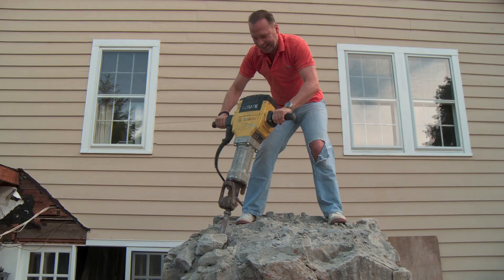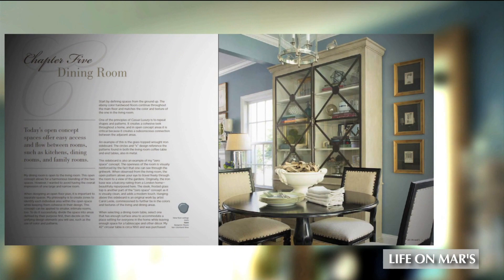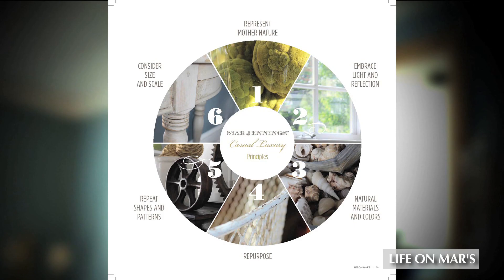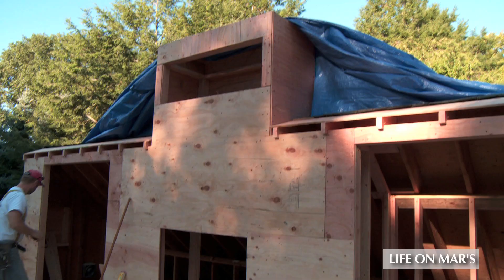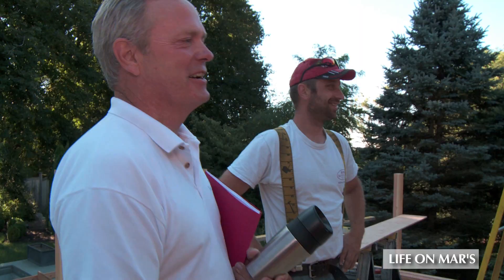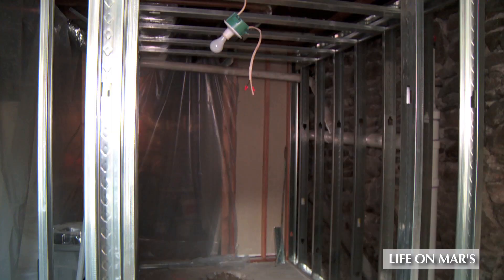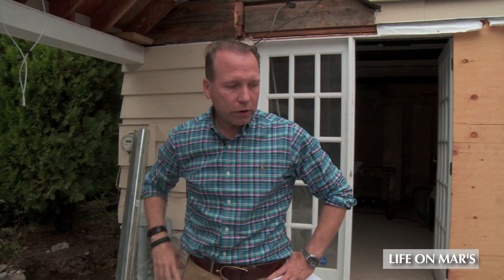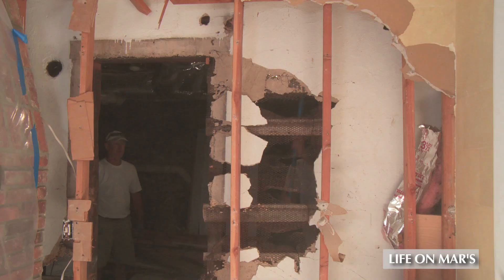LIFE ON MAR'S The Home Makeover Show Season 1 Preview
LIFE ON MAR'S is within your universe--and here's your exclusive sneak preview. Mar Jennings, America's Top Lifestyle Expert, shows how to get the most out any home renovation using his 6 Casual Luxury design principles--they work in any home of any size and with any budget. "LIFE ON MAR'S: The Home Makeover Show" gives viewers inside access to every step of a home's transformation--along with plenty of useful sMARt Tips viewers can apply in their own living spaces. Coming to a network soon. Want more, now?